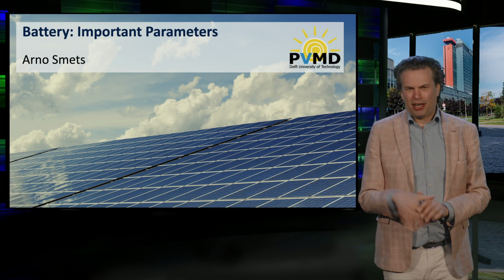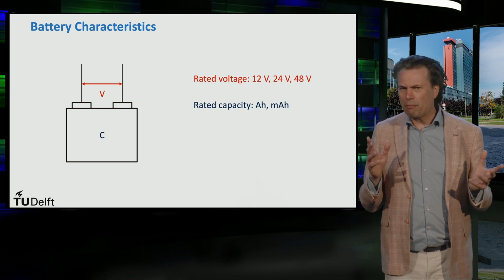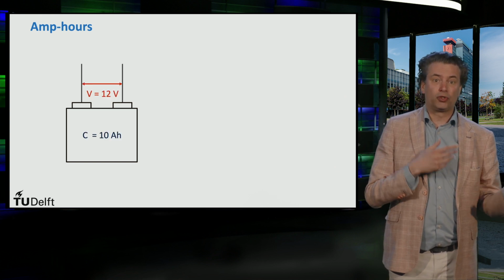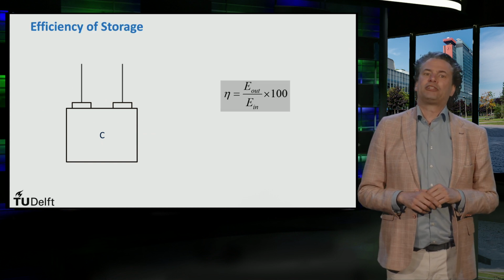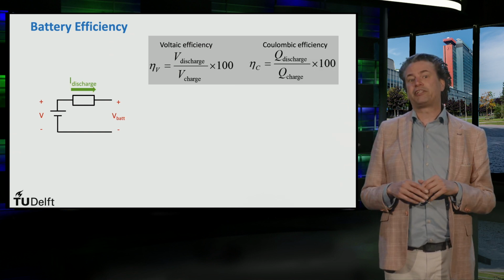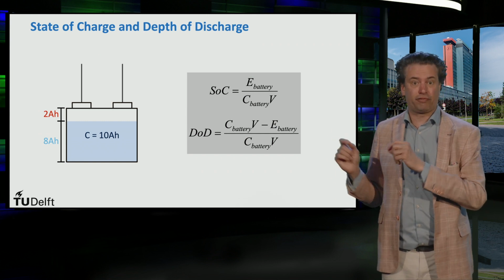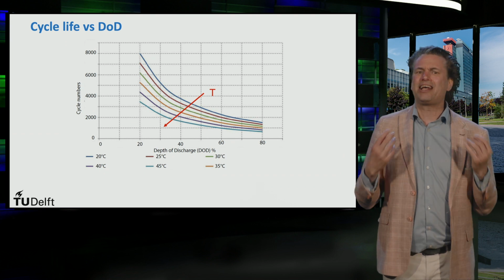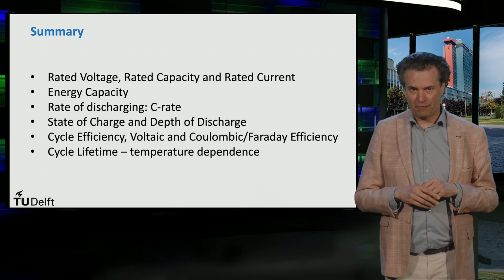SE3x_2023_Module_2_3_Battery_important_parameters-video